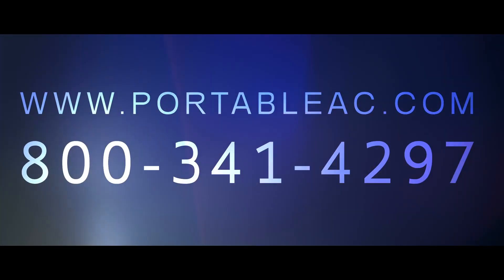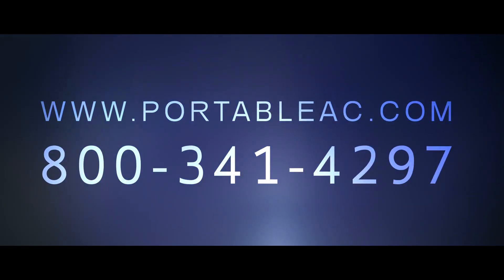What Are Horizontal DX Air Conditioning Units?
Portable Air provides the best in event and industrial grade equipment, including our Horizontal DX Portable Air Conditioning Units! These units are ideal for time sensitive relief during AC outages, or the need for supplemental air flow. Learn more on our website or call for a free quote! 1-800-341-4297